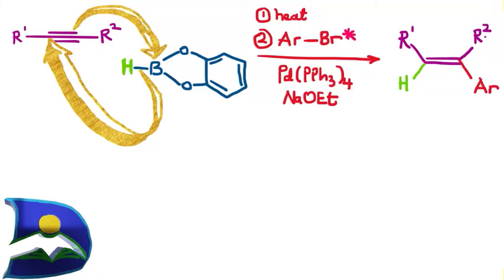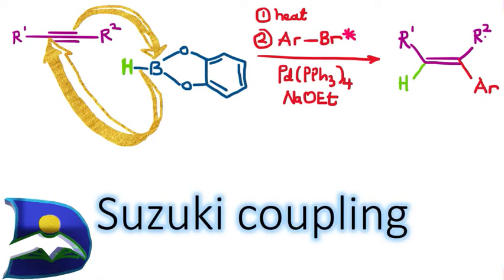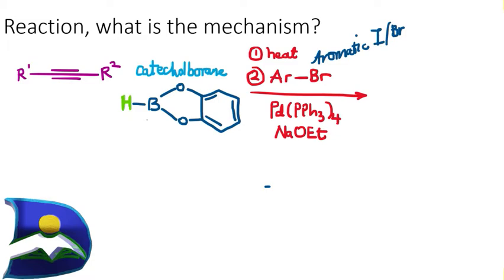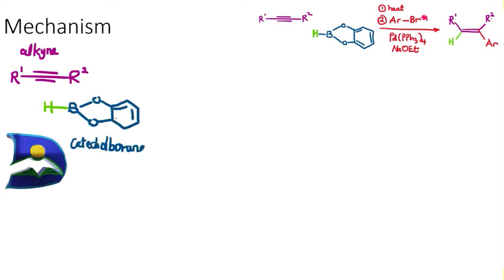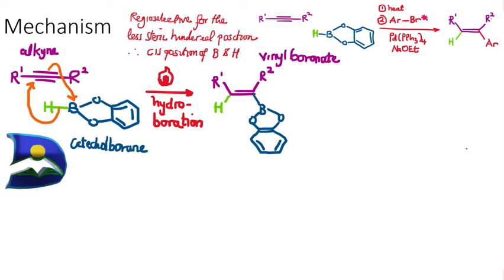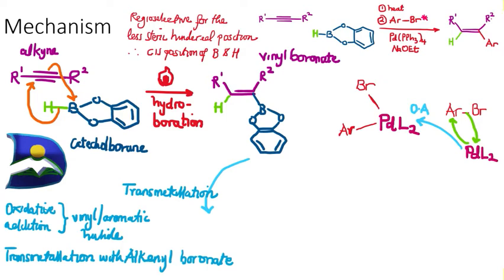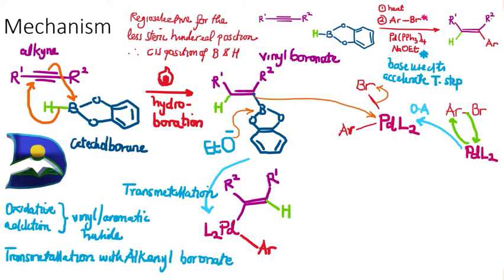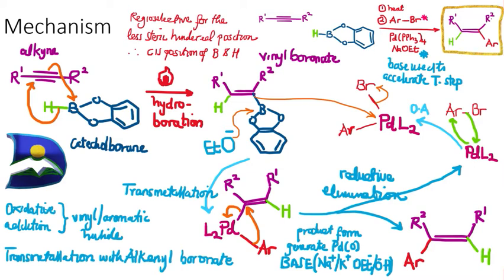Introduction to SUZUKI COUPLING (Part 1)